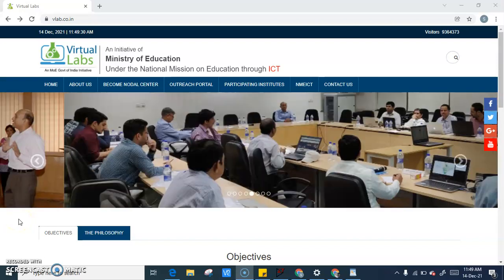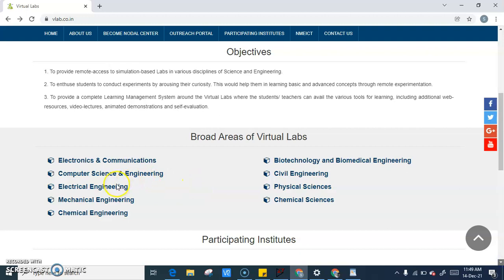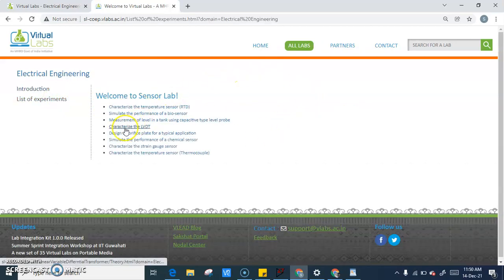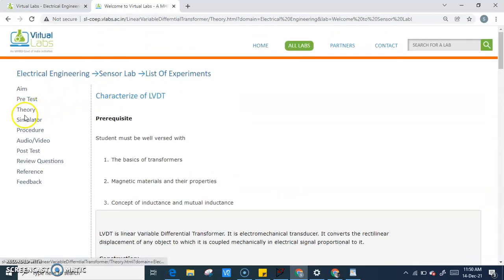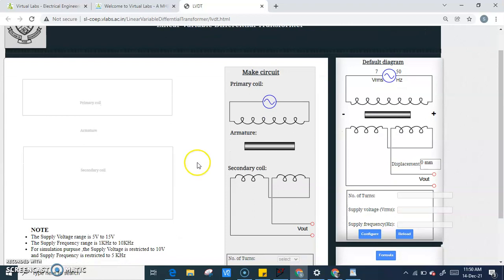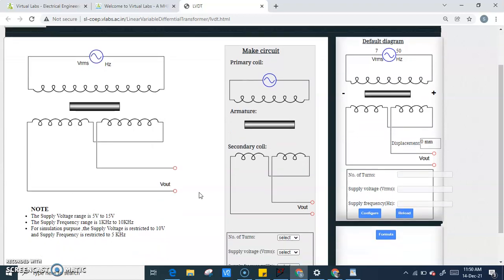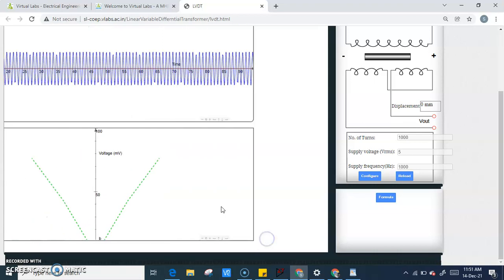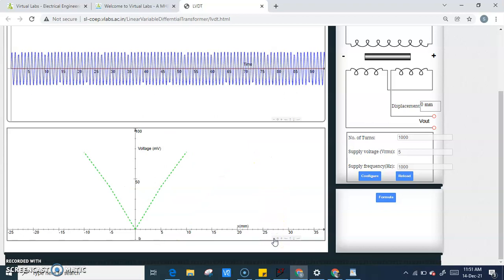Demonstration of LVDT in Virtual Platform